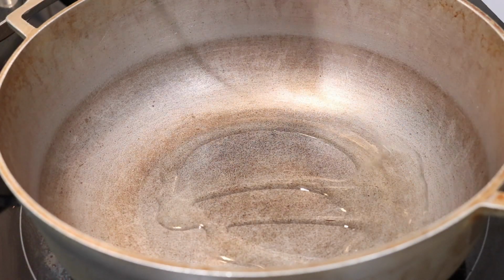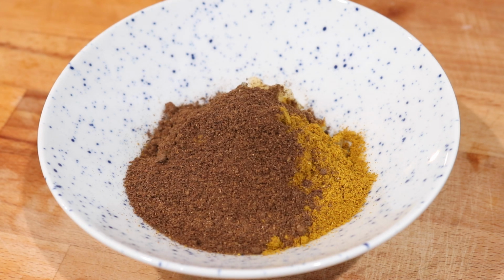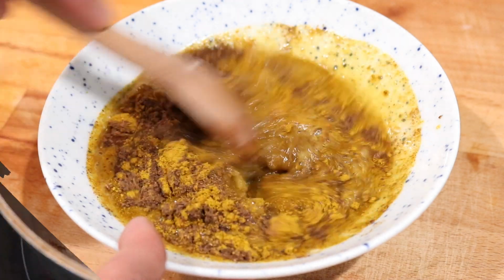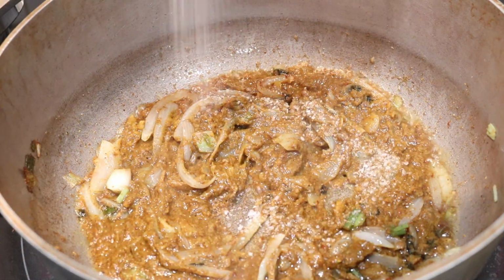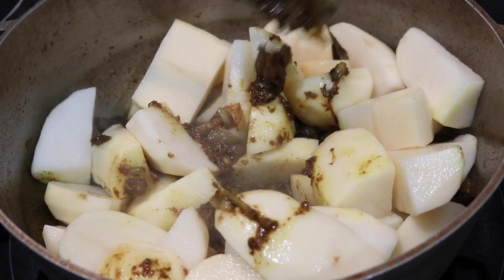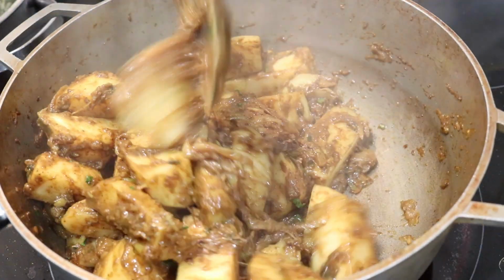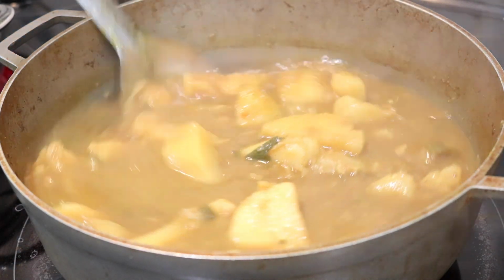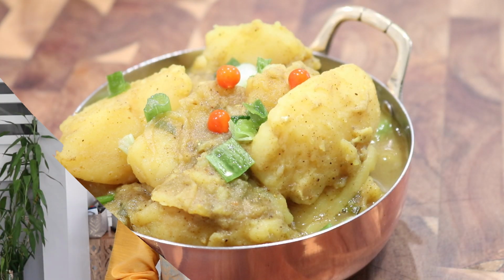Potato Curry || Aloo Curry- Episode 405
Check out Lotus Bazaar! Where Style Meets Tradition! --- Tell Kavita that Matthew sent you!

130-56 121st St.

Ingredients and Measurements:
6 large potatoes (8-10 small ones peeled and chopped)
1/4 cup oil to cook
1 large onion sliced
3 scallions chopped
6 cloves garlic crushed
2.5 tbsp. curry powder
2 tbsp. masala
1 tsp. ground geera (cumin)
water to make a spice paste
salt and pepper to taste
2 sprigs culantro (OPTIONAL)
hot pepper (OPTIONAL)
My Diwali Desserts!

VitaMix Blender
My RED Granite Pot Set used in the video!
For the wok I use
For my tortilla press!
For my tawa!